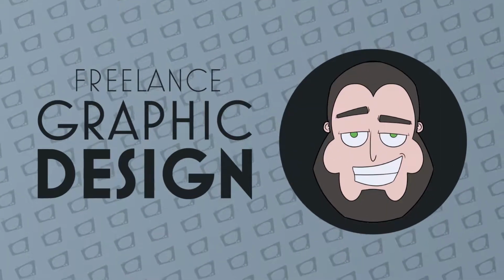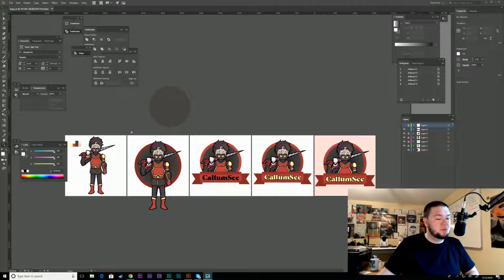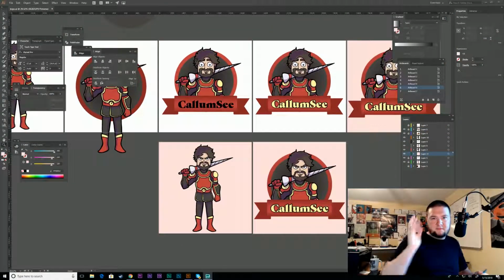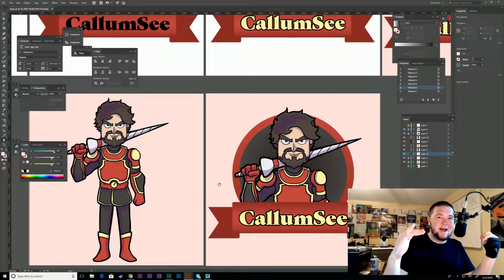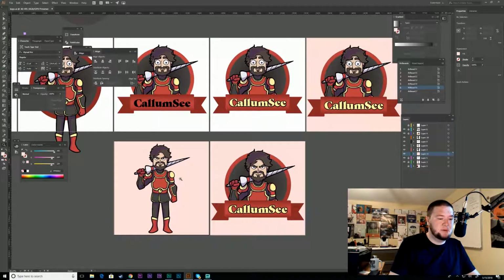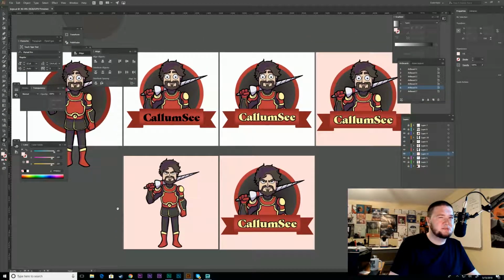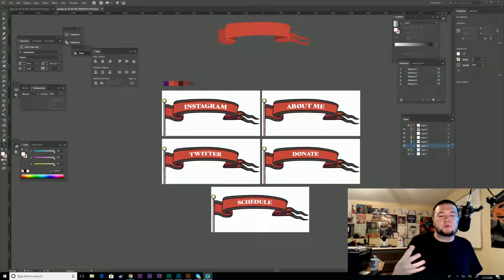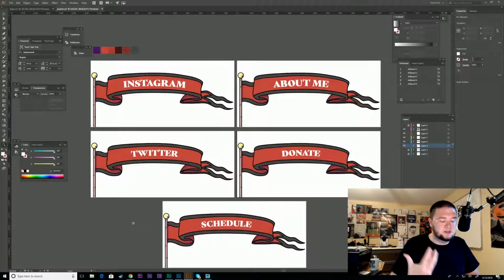Adjusting CallumSee's Logo and Making Some Twitch Panels -Part02-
More Freelance work for another twitch streamer! Today I fix CallumSee's logo and make some panels for his channel.

COLDHAZE by: Ian "Housecat" Wilson